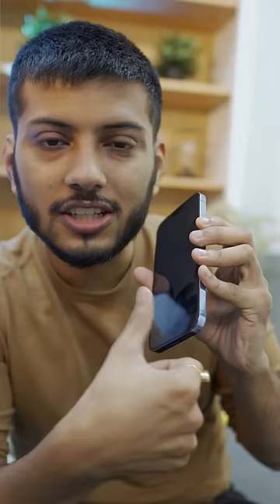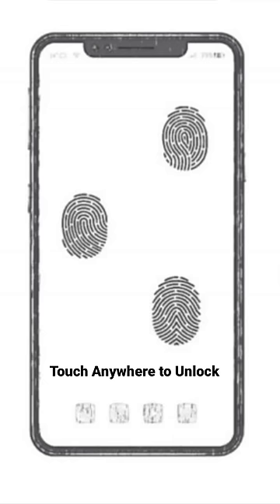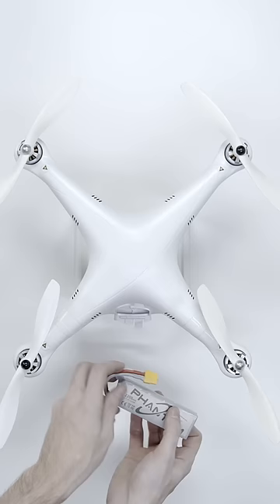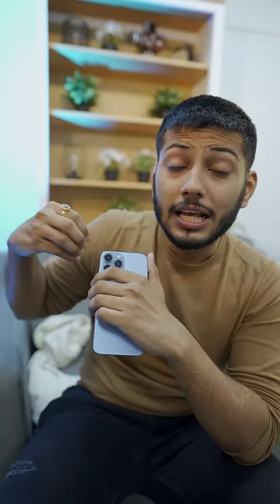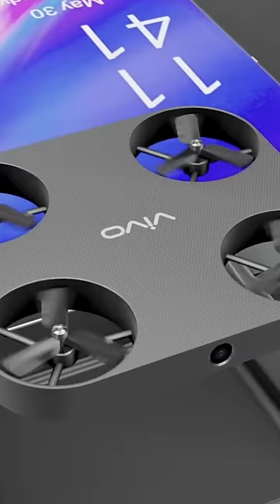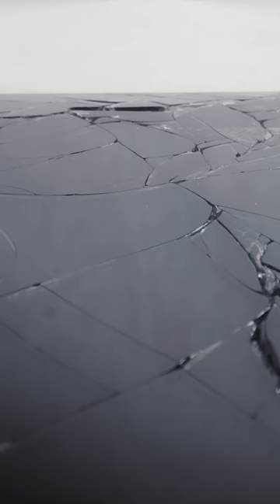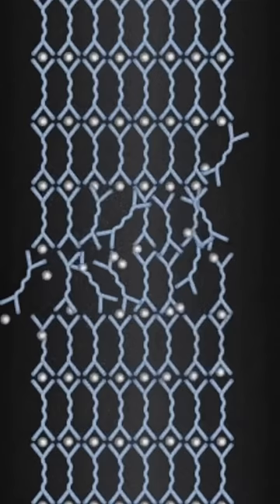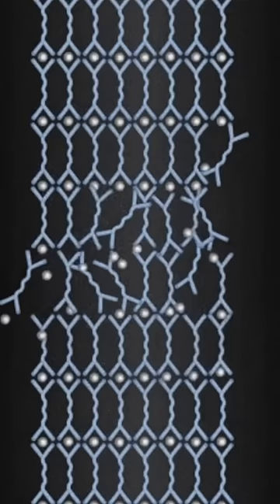Future of Smartphone's 🔥